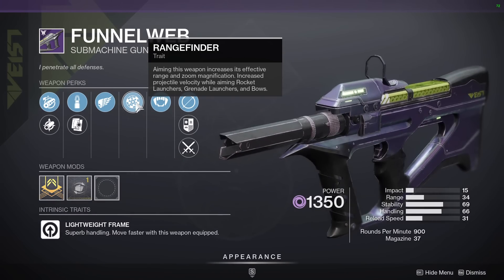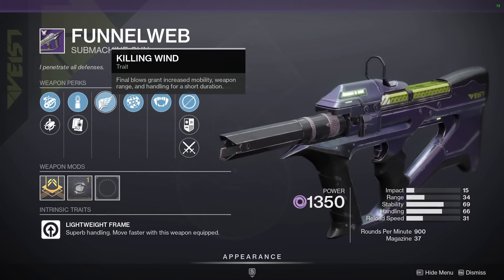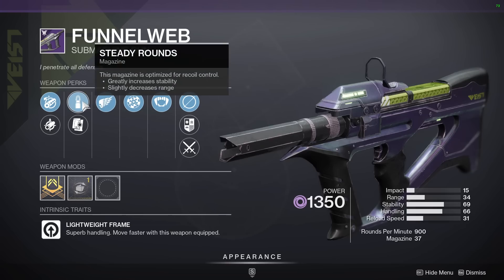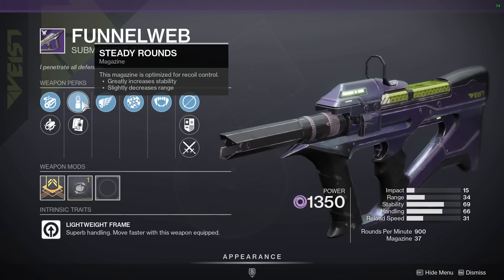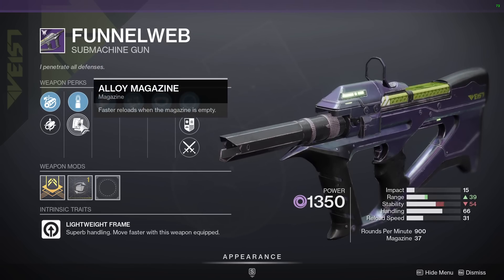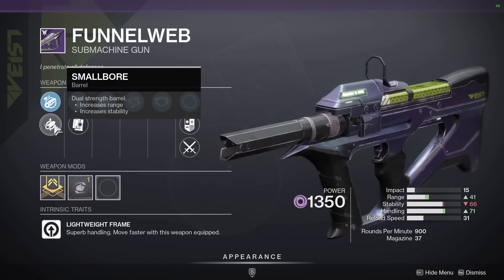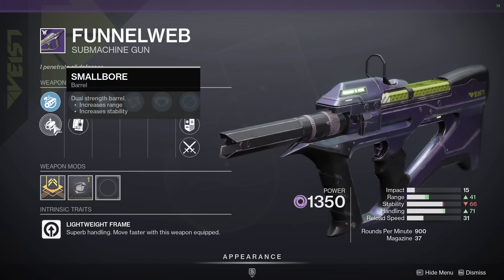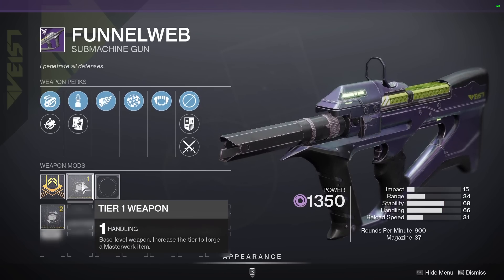PSA: This TOP TIER LOOT is FREE Right Now! (Get This BEFORE The Reset) | Destiny 2 Season 17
Currently in Destiny 2, Banshee is selling a TOP TIER Gun if you are a fan of PvP Content, give this a try!